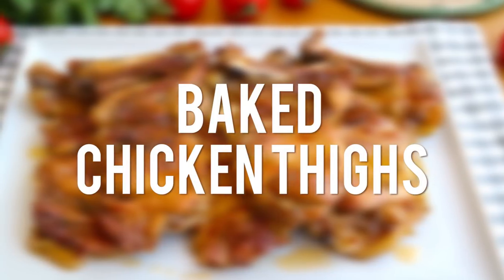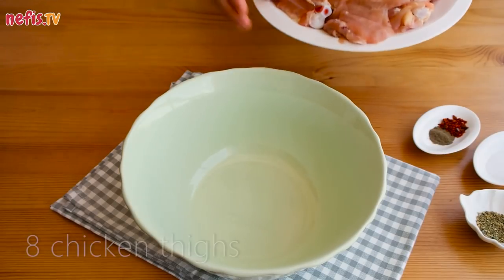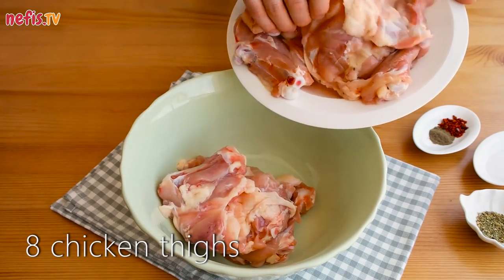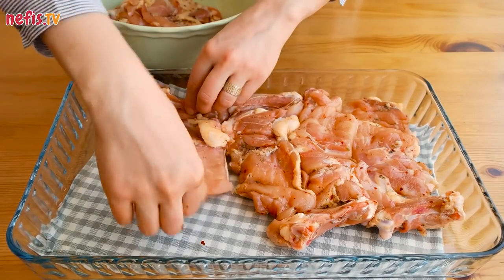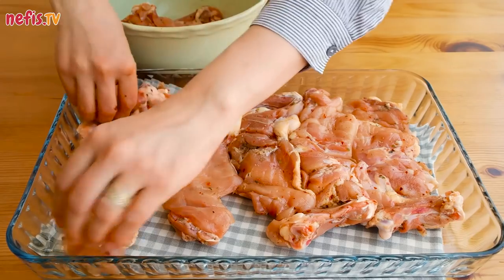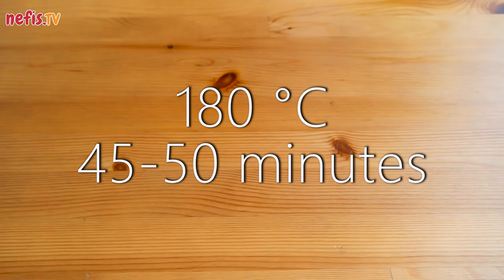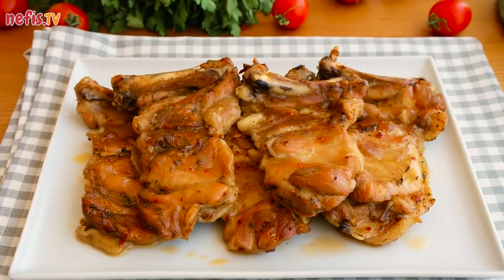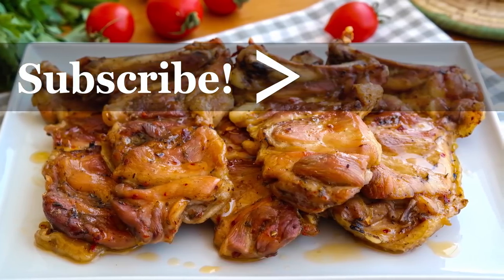Oven Baked Tender CHICKEN THIGHS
Here comes the easiest, mouthwatering oven-baked tender chicken thighs recipe that is so flavourful and juicy 😍

Ingredients

8 chicken thighs
Black pepper, red pepper flakes, dried thyme, salt

Preparation

1- In a large bowl, season the chicken thighs on both sides with black pepper, red pepper flakes, dried thyme and salt.
2- Pass the chicken thighs into an ovenware.
3- Bake for about 45 minutes in an oven preheated at 180 °C.
4- Tender and juicy chicken thighs are ready to serve.
5- Enjoy!